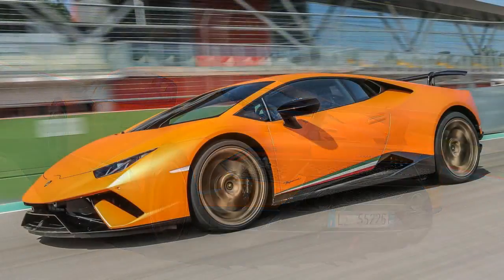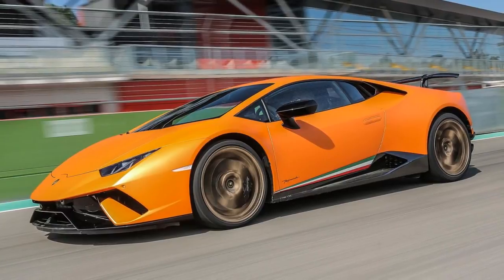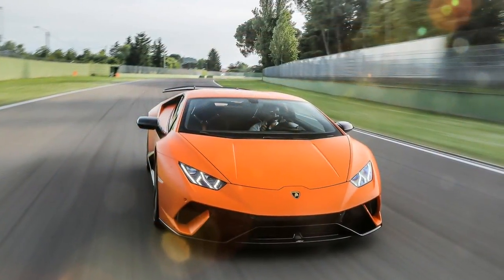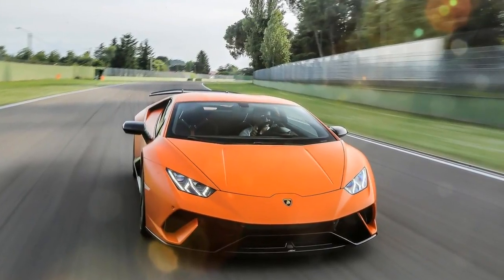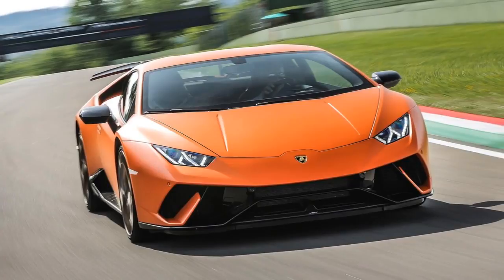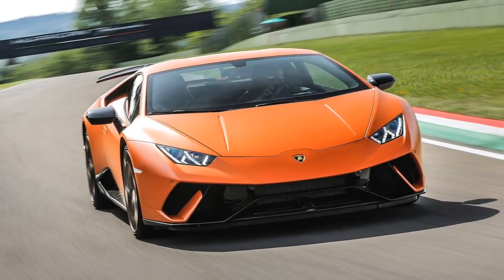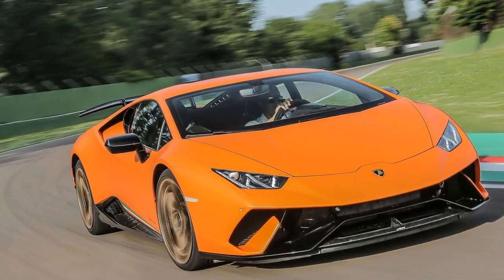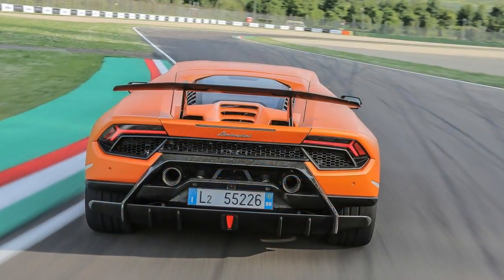2018 Lamborghini Huracan Performante The Banshee Of Sant Agata REVIEW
Lamborghini didn't need to build the Huracán Performante. The folks in Sant'Agata could have just rolled out another special-edition Huracán - Superleggera, Tricolore, probably even Mostaccholi - and sold every one. Instead, they gave the junior Lamborghini a trick active aerodynamics system and updated everything enabled by new levels of downforce and more grip from the latest-generation of tires. And then just to prove it's not messing around, Lamborghini went out and set at new production-car Nürburgring Lap Record.  The Huracán Performante is a statement. This is Lamborghini's way of saying that its future will not just be high-tech, but the kind that brings world-class performance. And it will be loud. Very loud.  Sound is the most defining characteristic of this car. In the era of turbocharging, everything else is too quiet. Quiet is not a problem in the Performante. In track-ready Corsa mode (one of three settings), the exhaust drowns out everything, even your internal monologue. And it's not just loud, it sounds like an honest-to-god racecar. Making a V10 sound not just decent, but back-of-the-neck-hair thrilling, would have been enough.    But as we've hinted, there's more to the Huracán Performante. So how did we get here? Lamborghini rolled out the Performante title to define all-encompassing performance. So the all-wheel-drive system stays, the engine gets tweaked, some weight goes out, and Aerodinamica Lamborghini Attiva (ALA, or Lamborghini Active Aerodynamics) comes in. Fun fact: Ala means "wing" in Italian.

We've covered most of the details in earlier posts, but to quickly review: ALA uses internal flaps at the front splitter and on the rear wing to alter airflow, either running for maximum downforce or creating a stall effect that lowers drag. At the rear, the system channels air through the wing struts, and using each side independently aids the handling. The increased downforce, plus sticky new Pirelli P Zero Corsa tires, necessitated a retuning of the suspension. Through new springs and anti-roll bars, vertical stiffness is up 10 percent, and roll stiffness increases 15 points.  The engine gets a new intake and exhaust, plus titanium intake valves that allow more lift. The improved breathing is good for 630 horsepower, 28 more than before, with 443 pound-feet of torque.

And to tie it all together, the integrated chassis control system (Lamborghini calls it ANIMA) was recalibrated.    The revised aerodynamics also come with new front and rear bodywork. It's most prominent at the rear, where the high-mounted exhaust underlines the FIA GT3 vibe of this car. Inside, it's the now familiar hexagon-and-jet-fighter theme of the Huracán, only now with overt callouts to the Forged Composite (Lambo's take on compression-molded carbon fiber) HVAC vents. It's a bit conspicuous, but if you get to a seated position in a Huracán without realizing that already, you're missing the point.  So we have a lineup of day-glo Performantes, sporting wings reminiscent of the Countach, lined up in pit row at the Autodromo Enzo i Dino Ferrari in Imola, Italy. Imola is one of motorsport's most sacred temples, and not just because of the tragedy that took Aryton Senna's life. It's an old-school track, the kind where every second of a fast lap is on the edge and the walls seem far too close.

The Huracán, prior to the Performante, was not an ideal modern supercar. At least not to this writer. It does all the right things but with less character than you'd expect from an Italian wedge-car. And it always has understeer at the ready. The Performante, however, is an entirely different Huracán.    First off, ALA works. You can feel it in the way the car jukes right and left until you realize you can put in less steering. But also because the understeer is gone in the Huracán. It's tenacious with its grip, but also balanced. Much of this is also due, no doubt, to the tires. But the higher limits of the Performante also come with more engagement at every speed. They took the Huracán and added back the character it needed all along.  Which brings us back to the noise, and the magic that is a naturally aspirated engine. Throttle response is instant in the Performante, and the car reaches the 8,500-rpm redline so fast that cracking off the next gear with the paddle shifter makes the seven-speed dual clutch buck with displeasure.